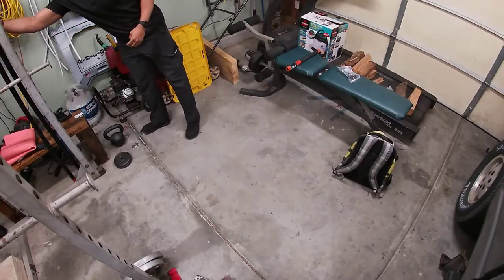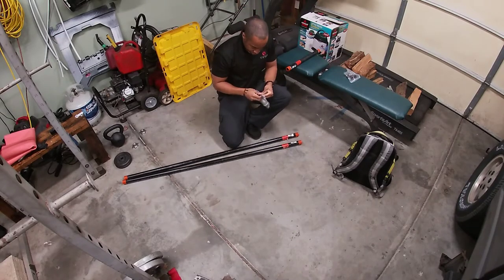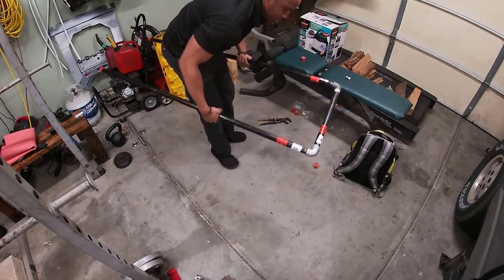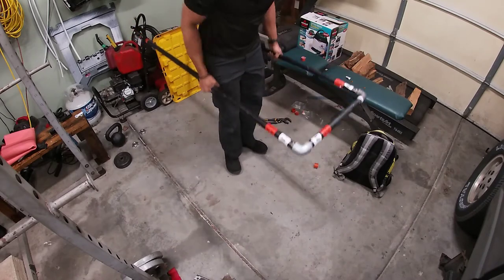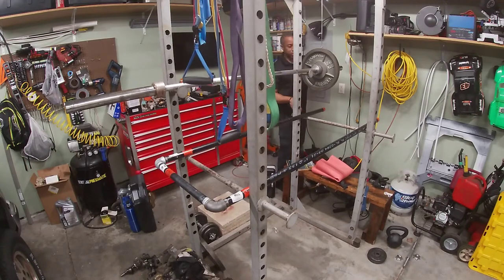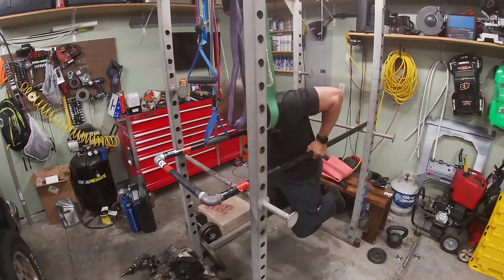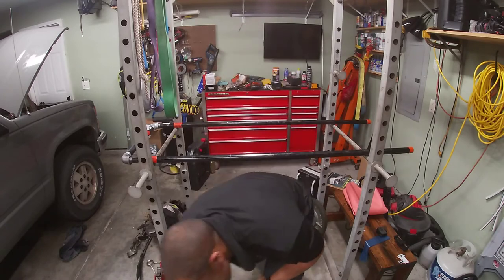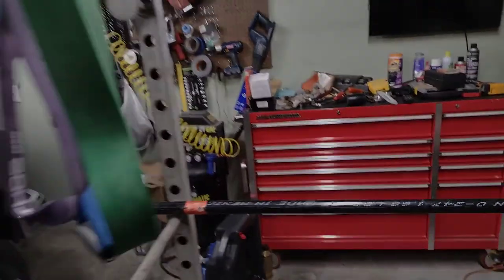Simple 5 piece DIY dip setup for power racks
I made a simple way to do dips on power rack. It only took five parts and it works great.

2 - 60 in long 1 inch iron pipe
1 - 18 in long 1 inch iron pipe
2 - elbows